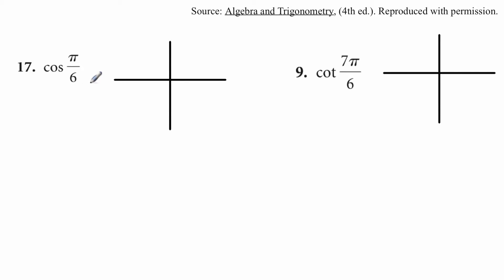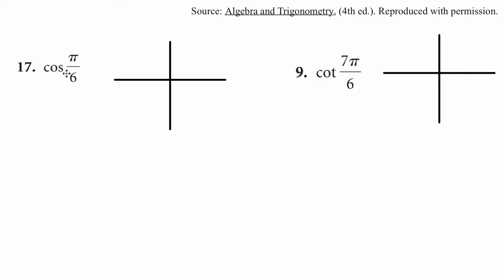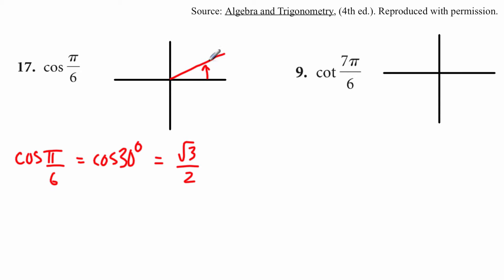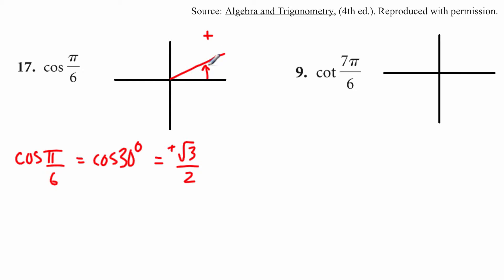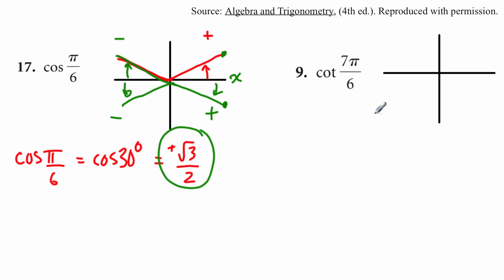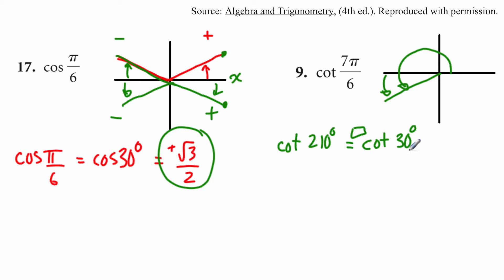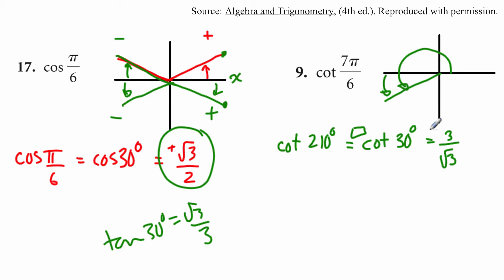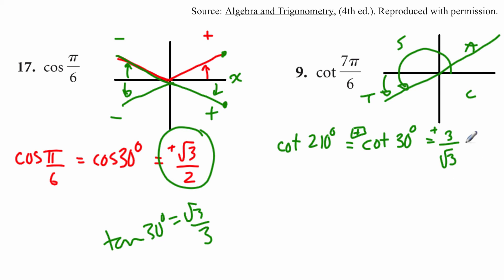14WN MTH0095 Trig Function Values